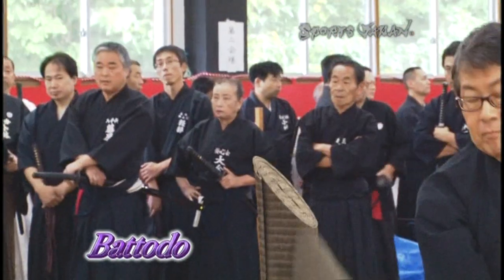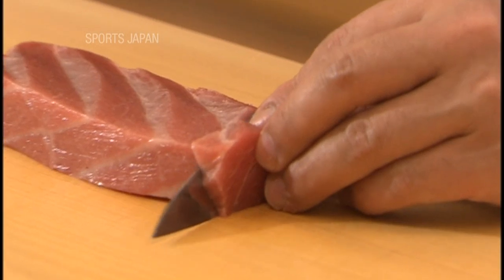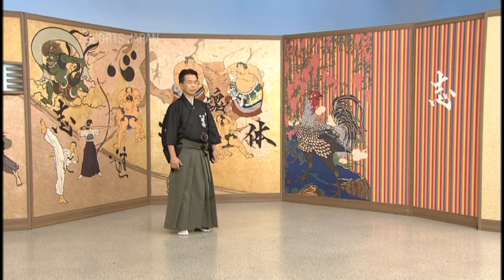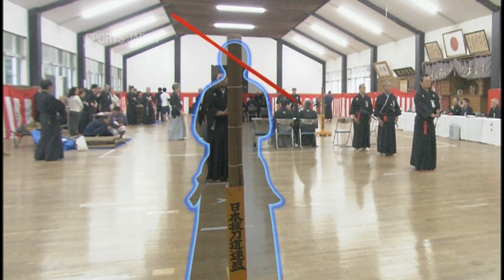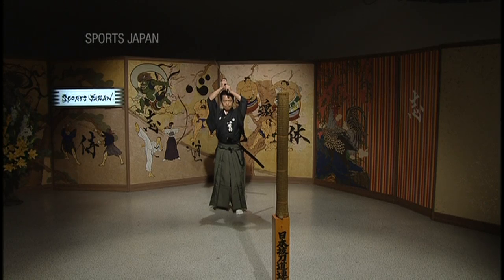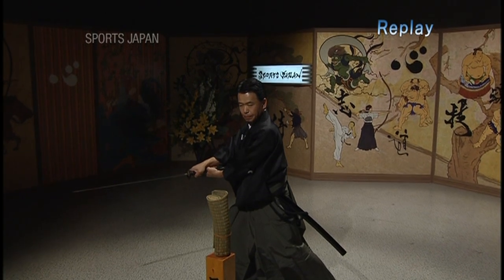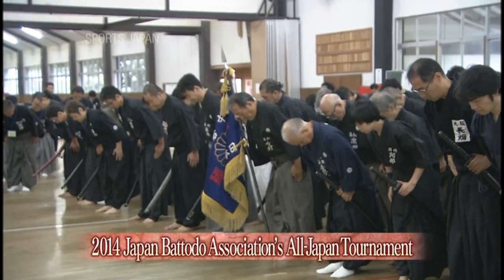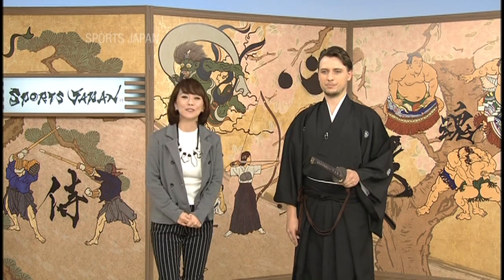NHK Sports Japan — Battodo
NHK Sports Japan — Battodo; by Kendo World team.
11/2014